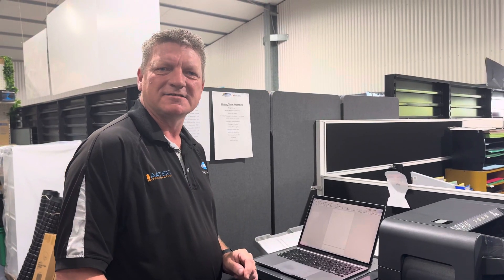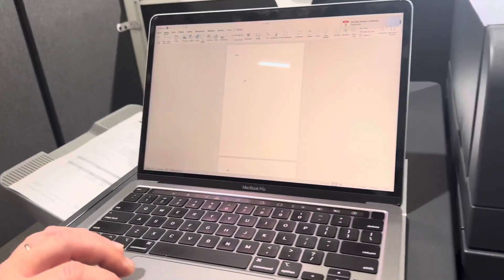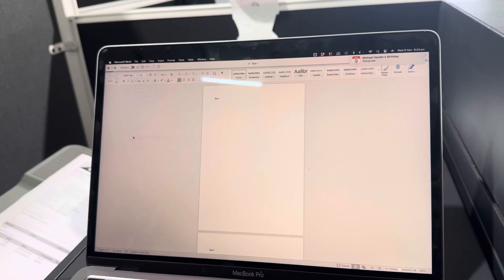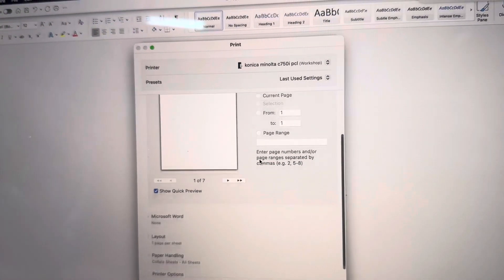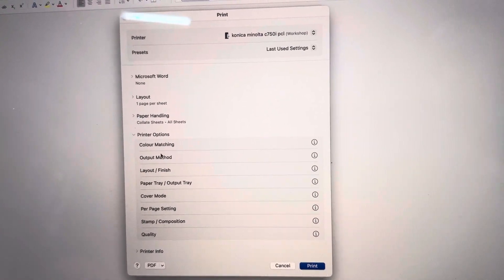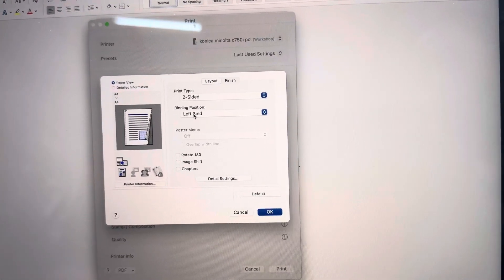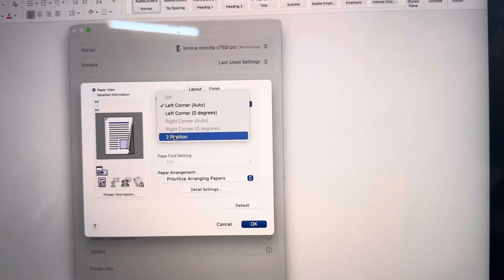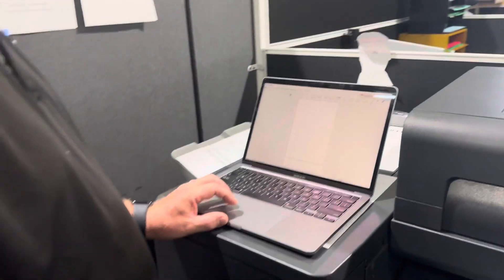How to Print and Staple from Mac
This video show you how to access the advanced print options such as stapling and folding on your Mac. This works assuming you have the correct Konica Minolta PS driver installed (not Airprint).